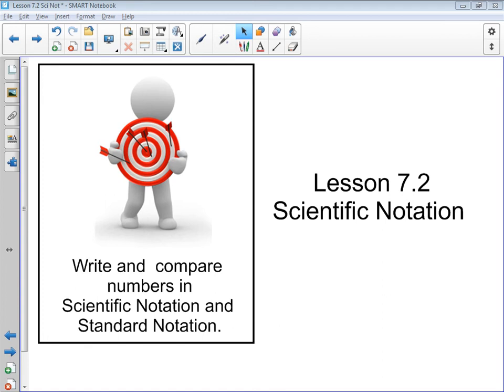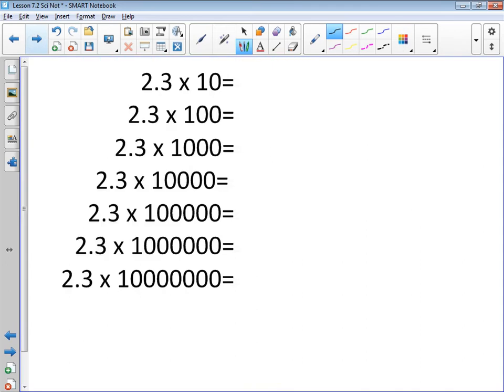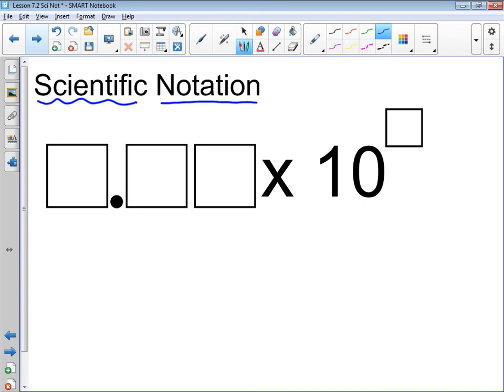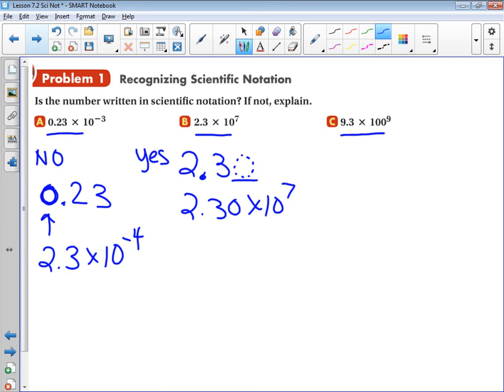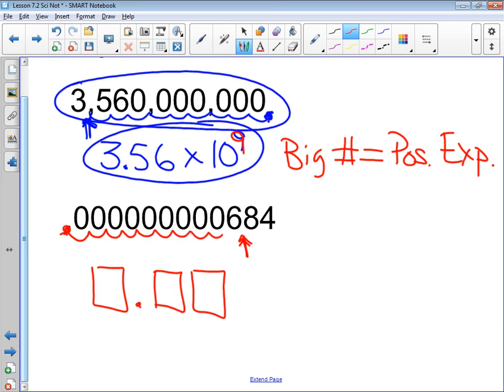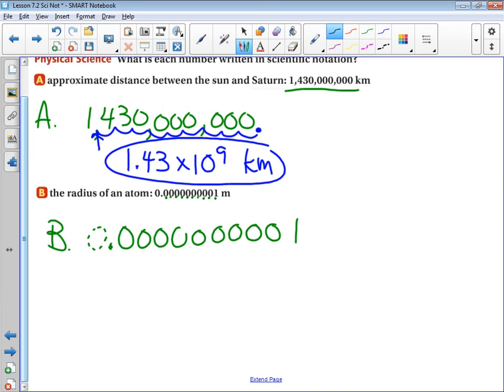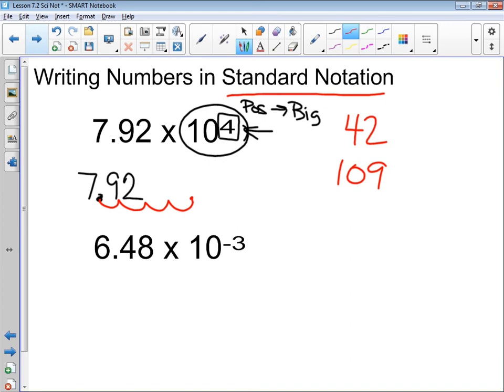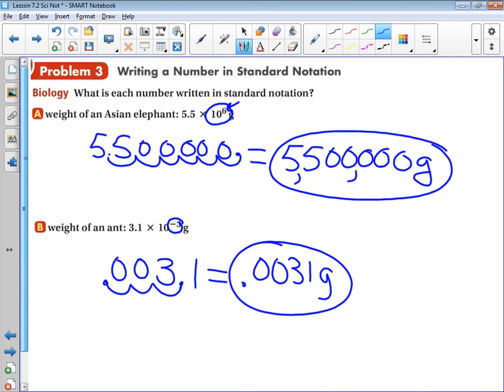Algebra 1- Lesson 7.2 Scientific Notation